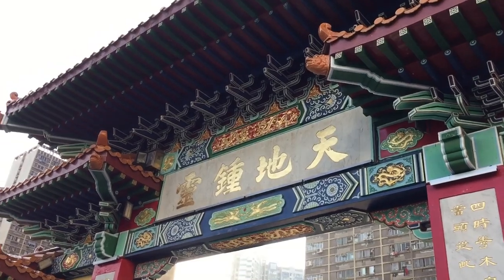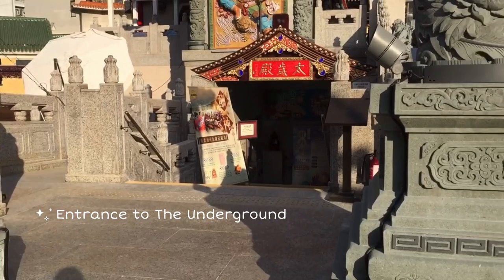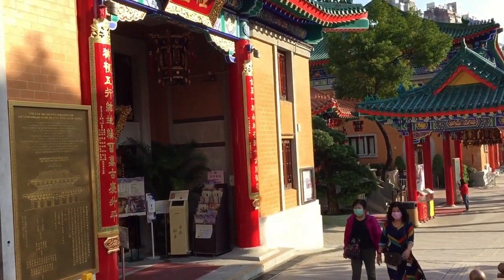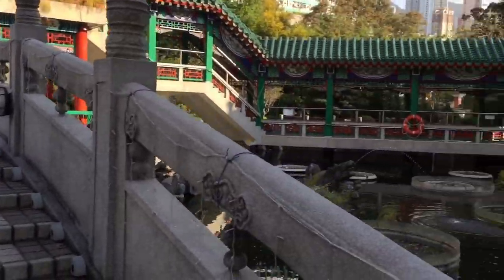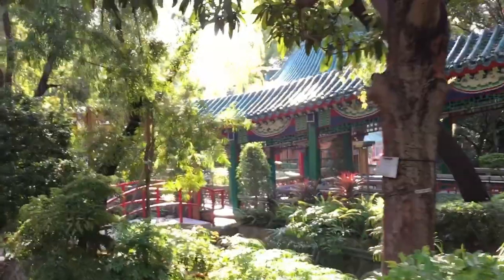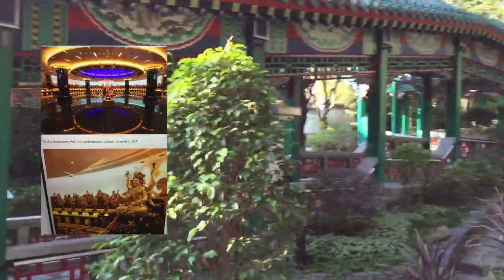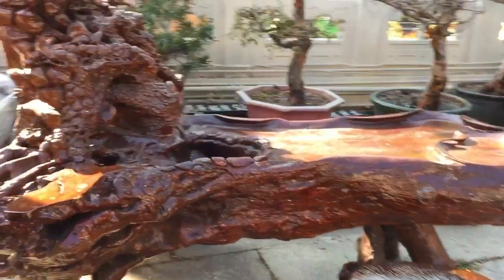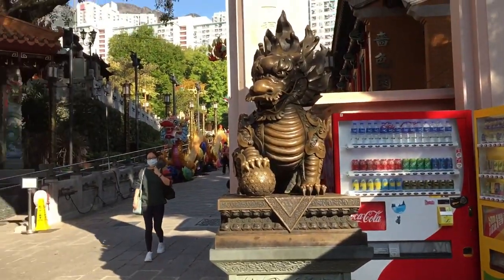Wong Tai Sin Temple in Hongkong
Wong Tai Sin Temple is a well known shrine and tourist attraction in Hong Kong. It is dedicated to Wong Tai Sin, or the Great Immortal Wong,who is believed to answer all questions and make the prayer’s dream come true by kau cim. Visiting this temple, you can appreciate the well-designed appearance as well as the strong Taoist culture. The 18,000 m² Taoist temple is famed for the many prayers answered and
the busiest and best known temple in Hong Kong to seek your fortune.

Composer: Alejandro Ramirez